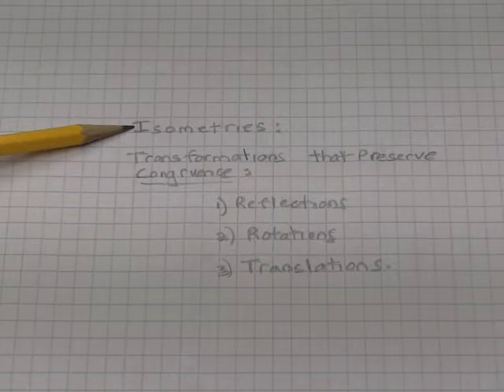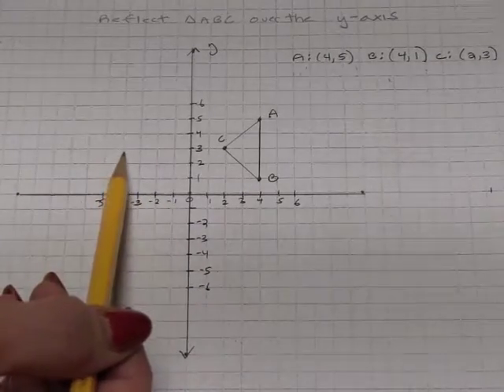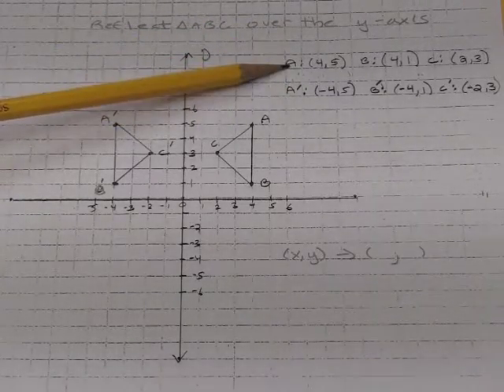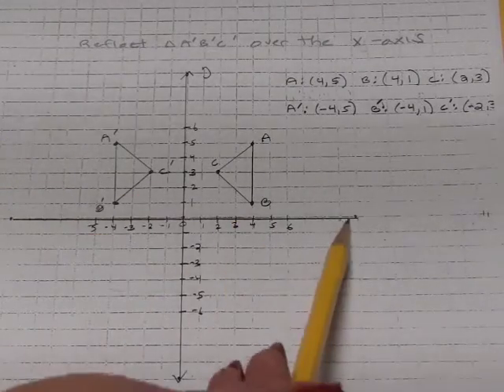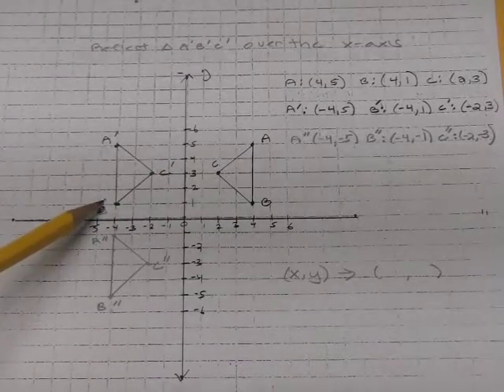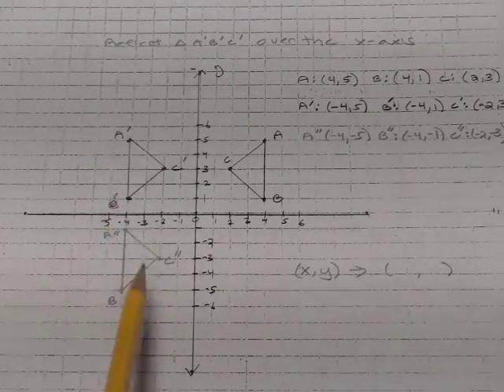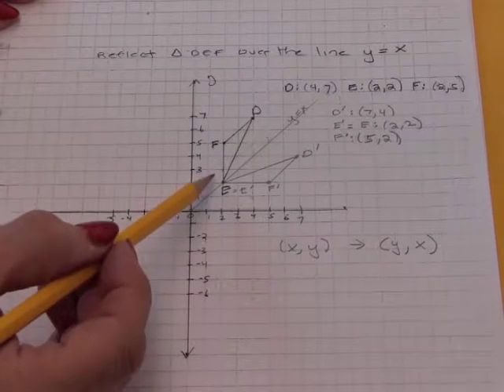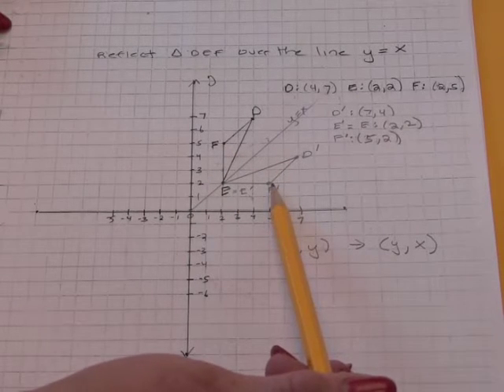Isometries: Reflections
Reflections